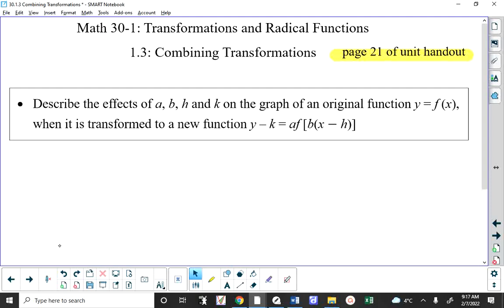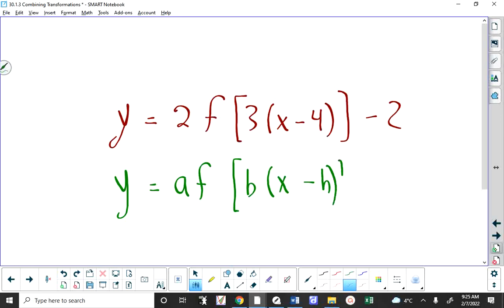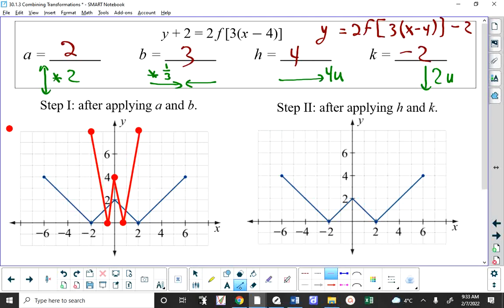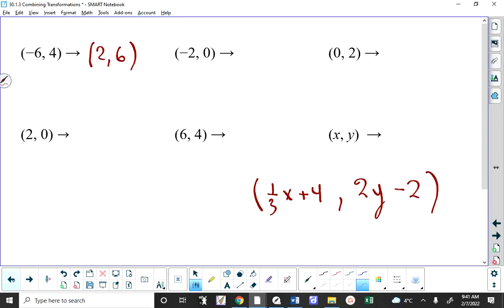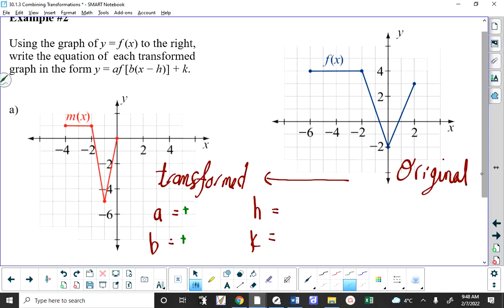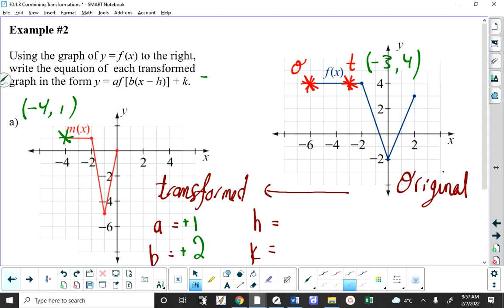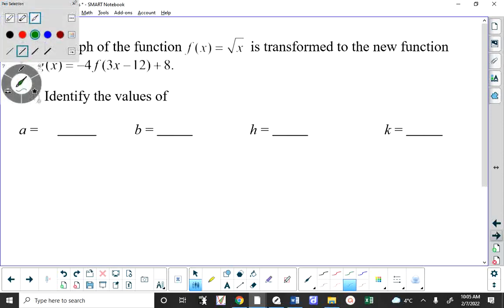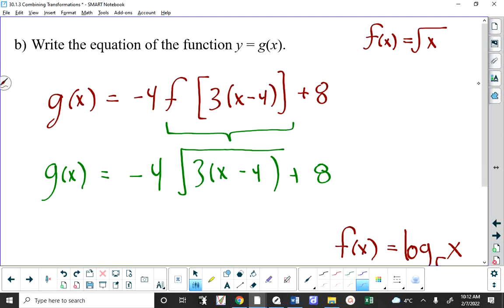M30.1.3 Combining Transformations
Here is the recording of the lesson from this morning.